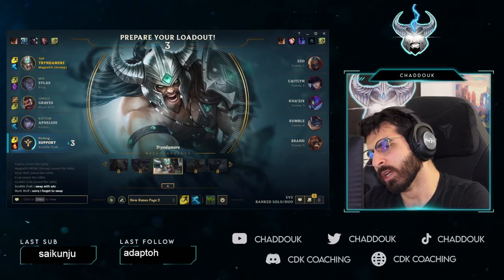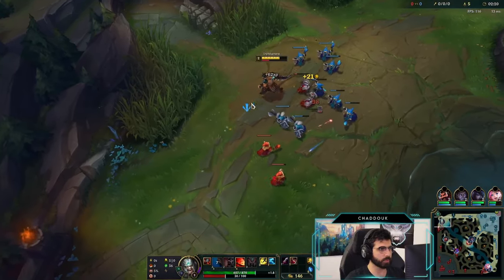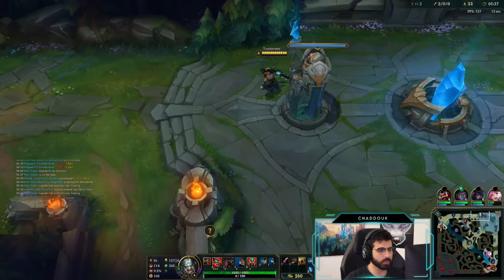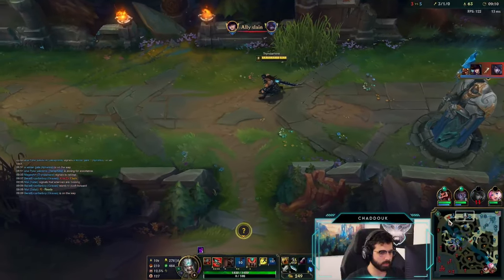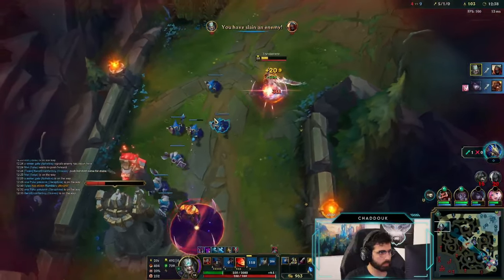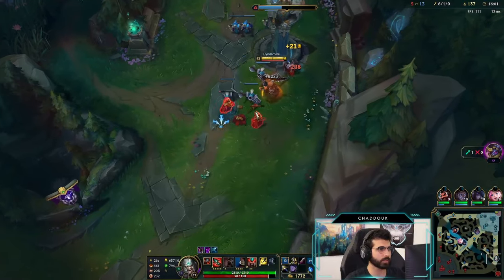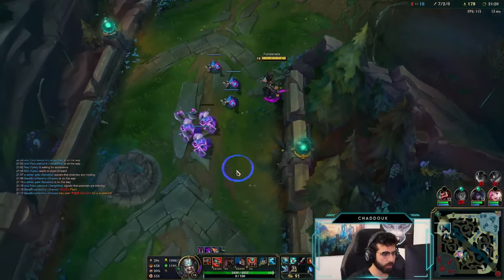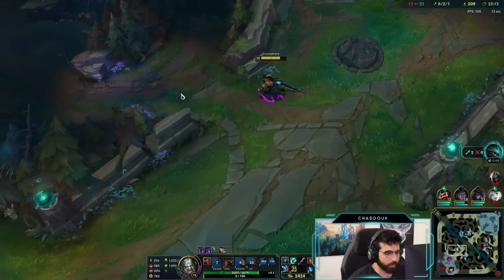HOW TO DEAL WITH ZED TOP (Tryndamere vs Zed) | High Elo Toplane Gameplay